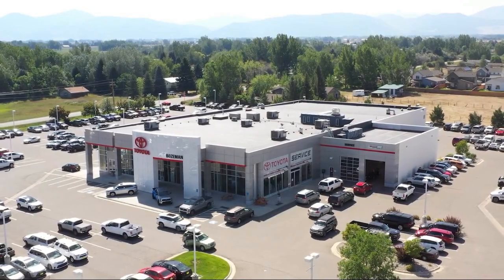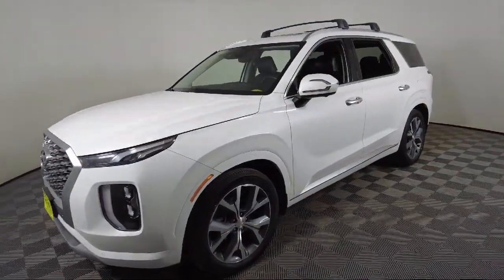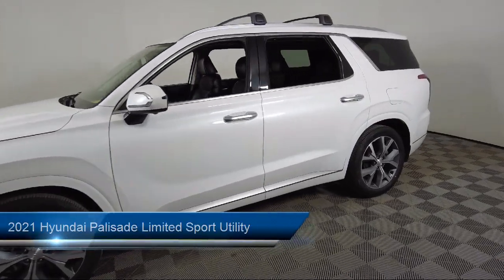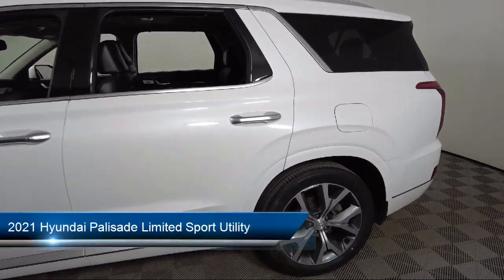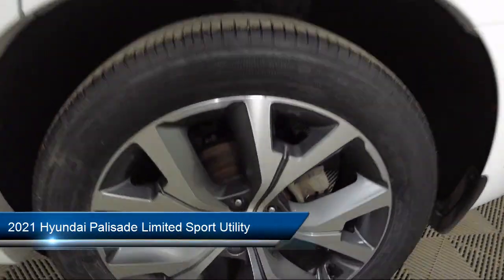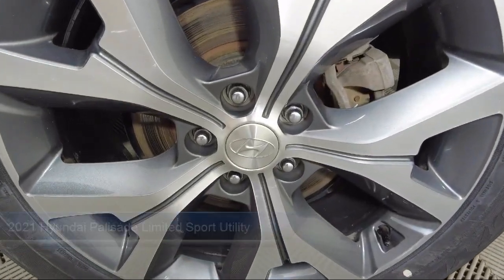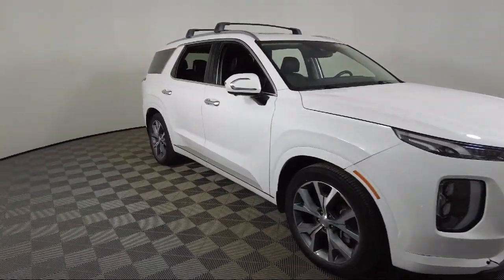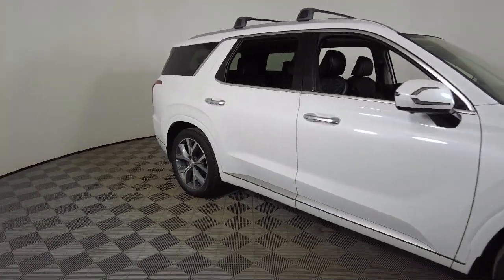2021 Hyundai Palisade Limited Sport Utility Bozeman Belgrade Big Sky Livingston Butte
2021 Hyundai Palisade Limited Sport Utility Stock Number: C2303341 Vin:KM8R5DHE9MU219601.